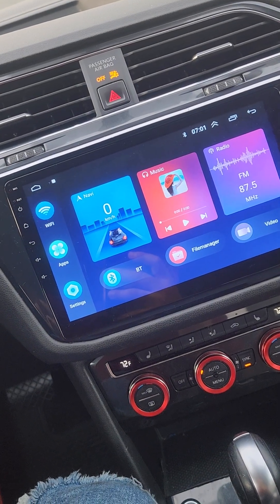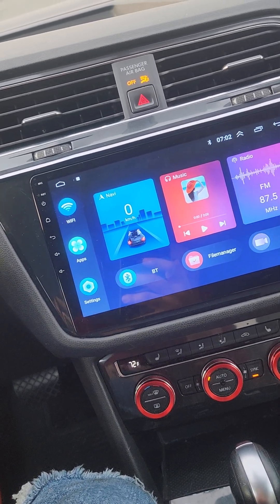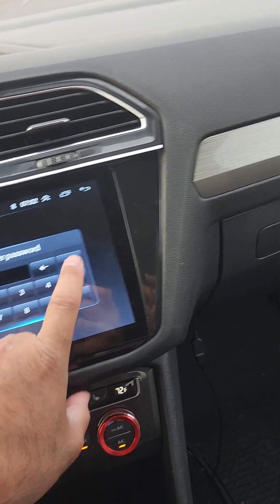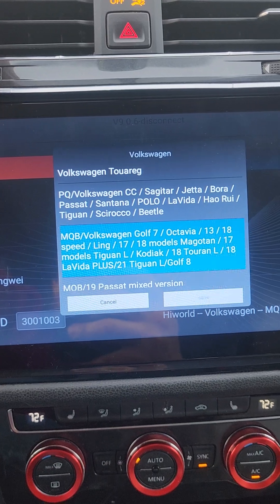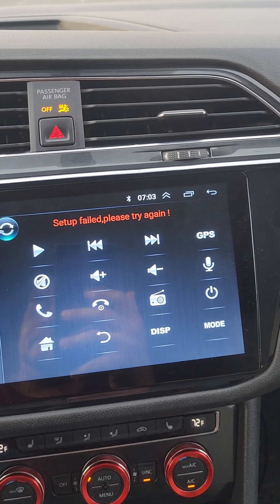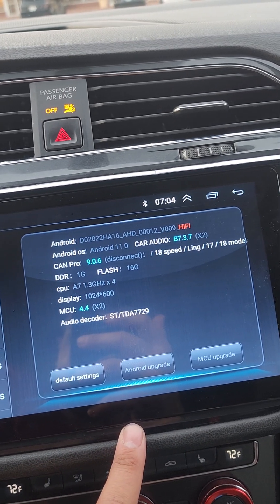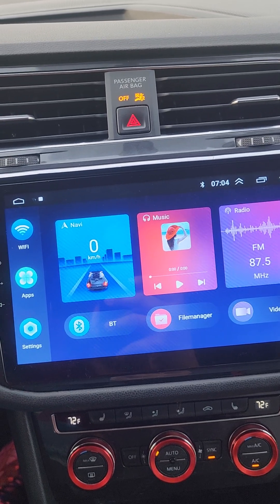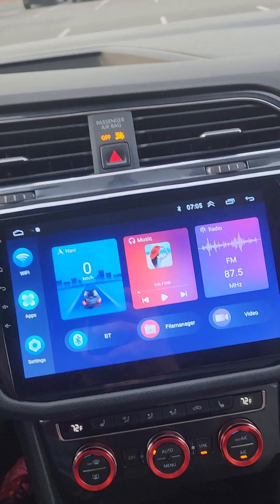android radio canbus not working!! help!